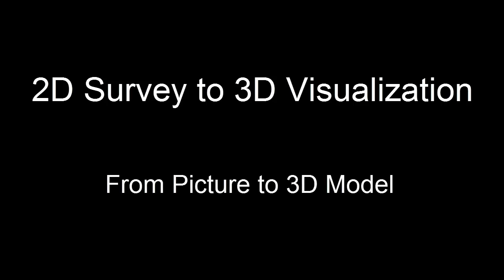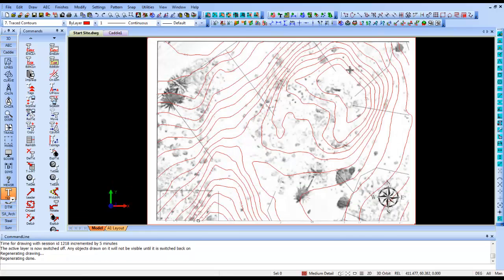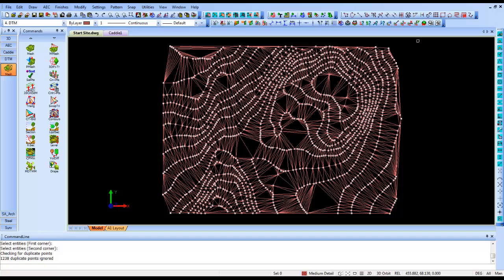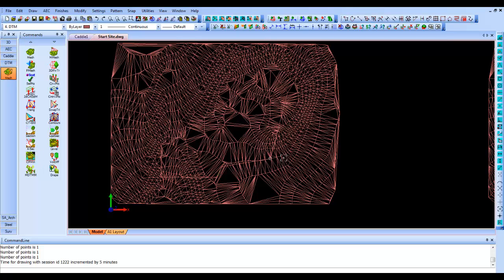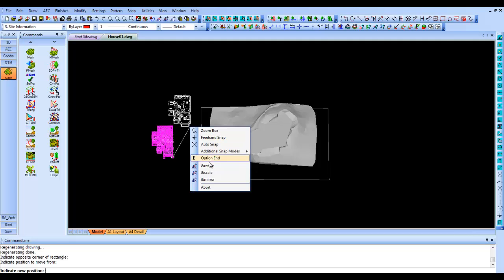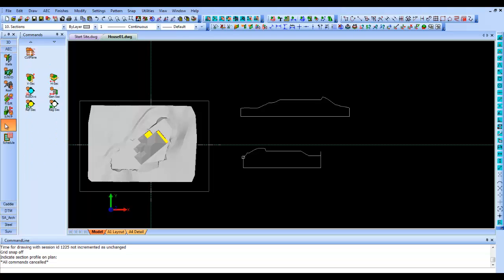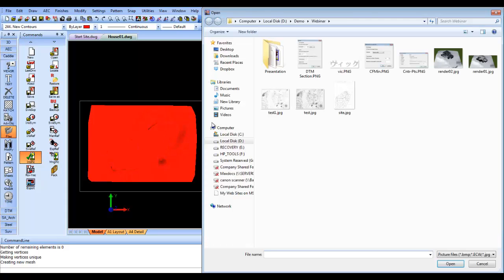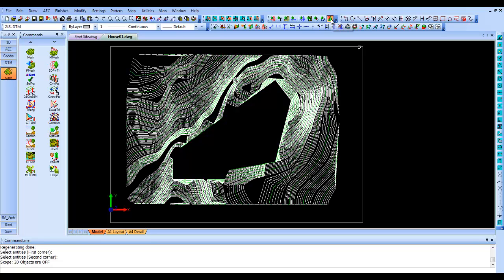2D Survey 3D Visualization ( South African Version )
Creating a TIN or 3D DTM Model from inserted Aerial photograh or picture.